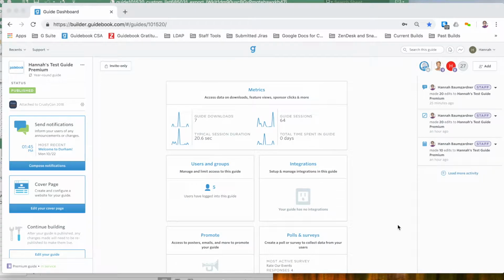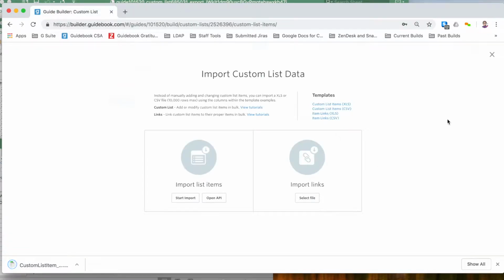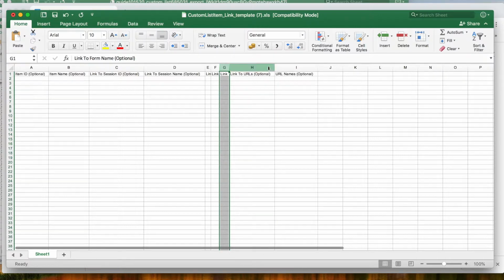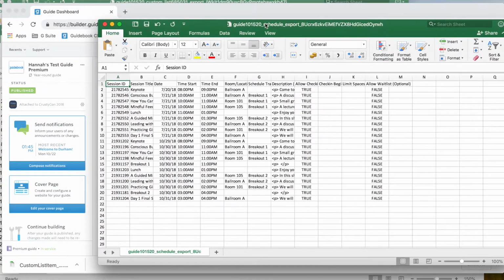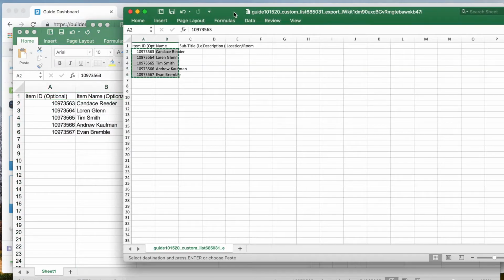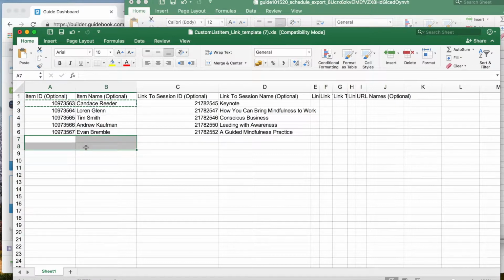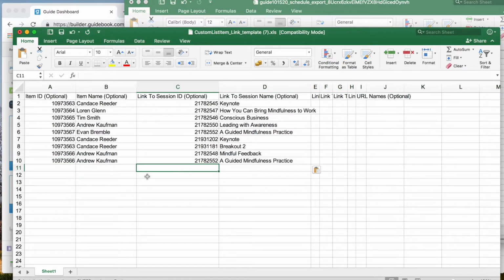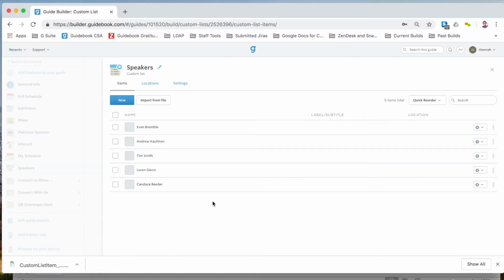Linking Custom List Items From a Template Video